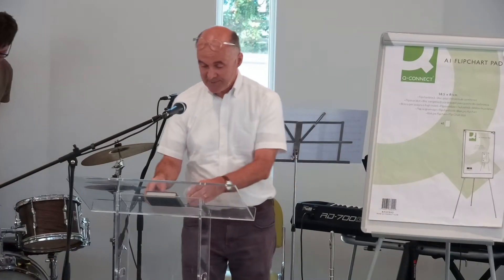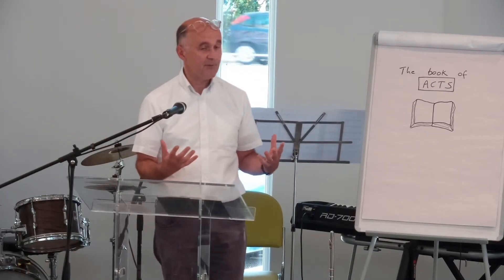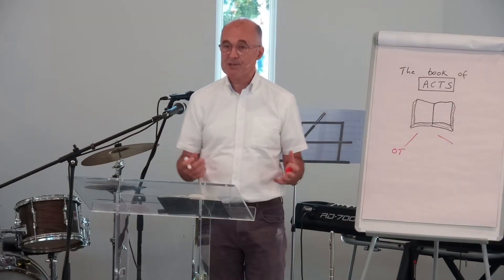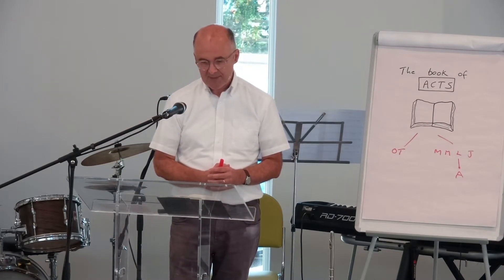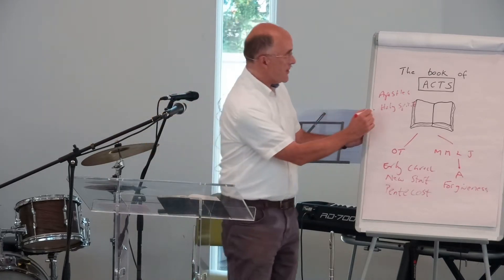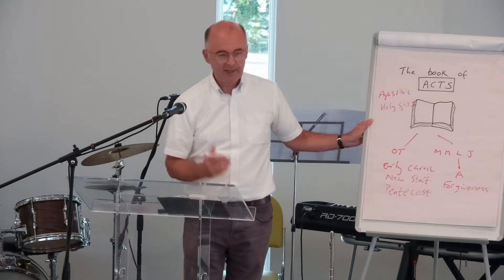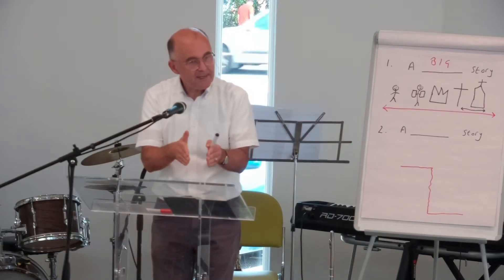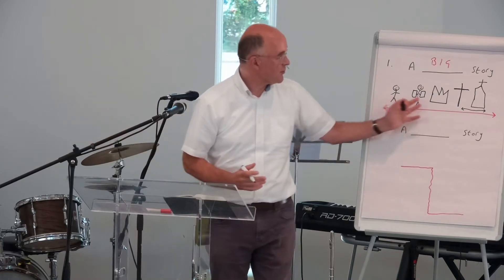Acts part 1: The Church is Born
An introduction to Acts, based on chapters 1 & 2